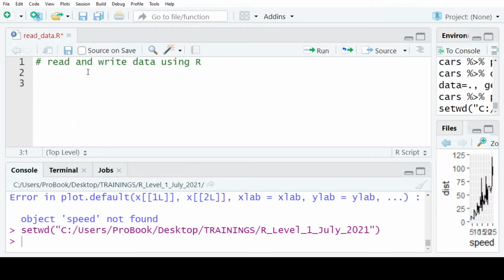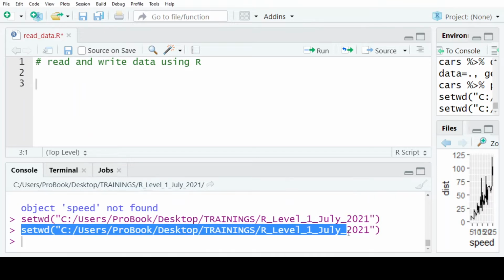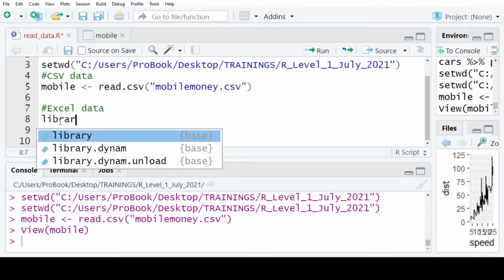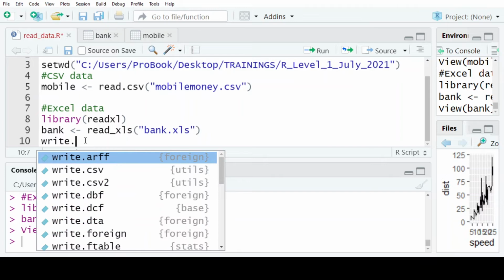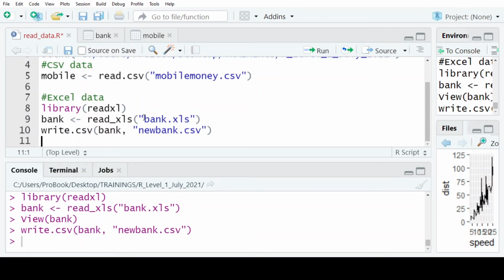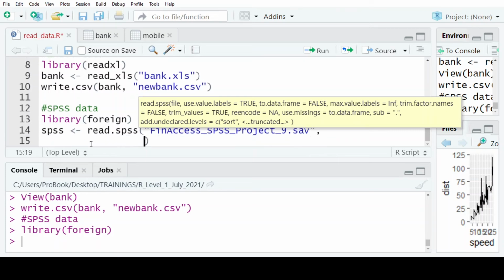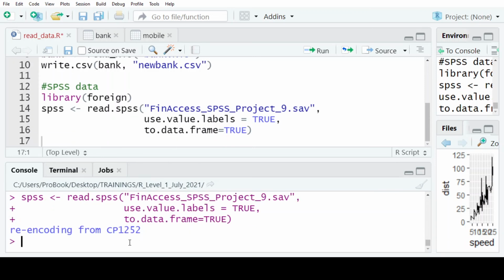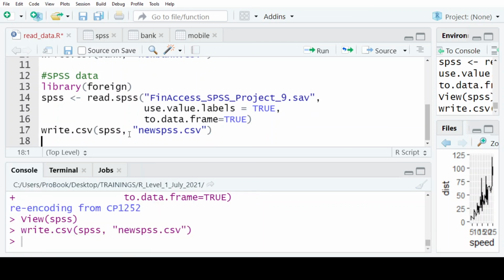How to read and write data in R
This video shows how to read and write data in R from different data sources